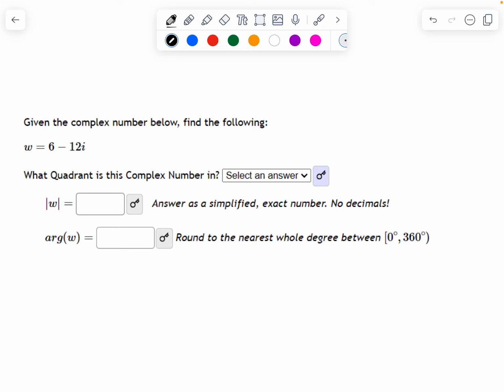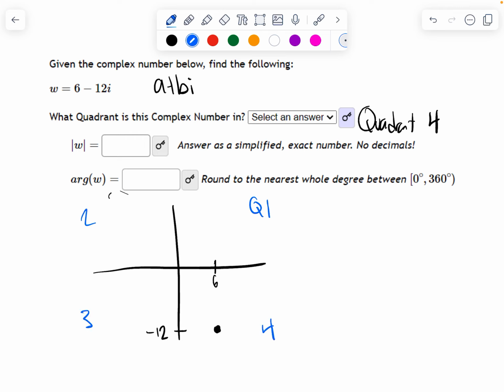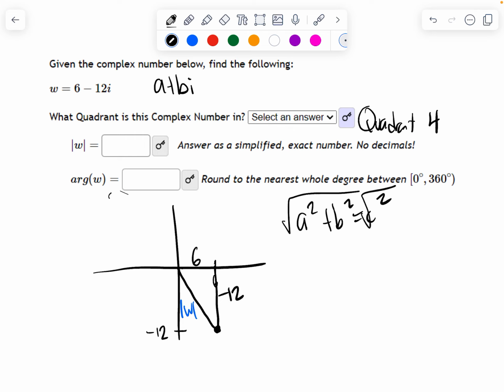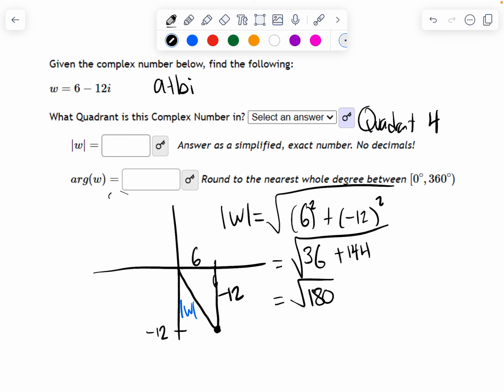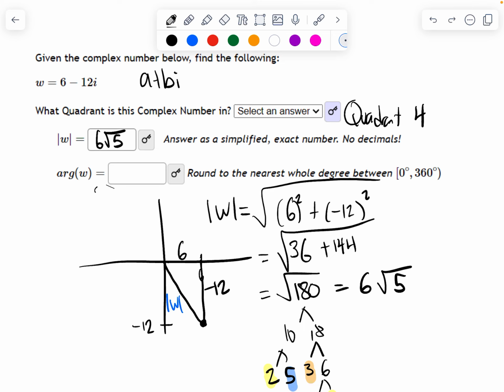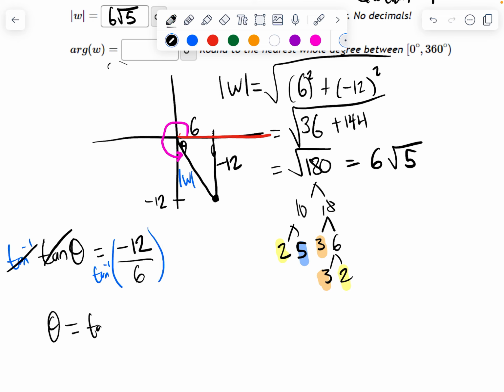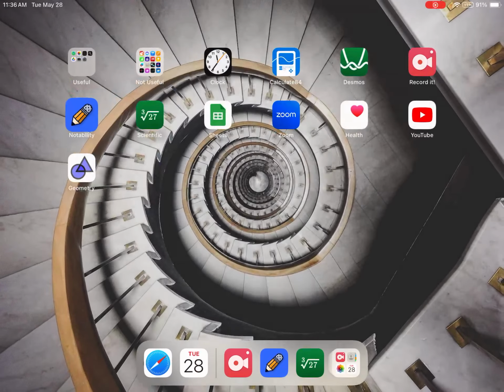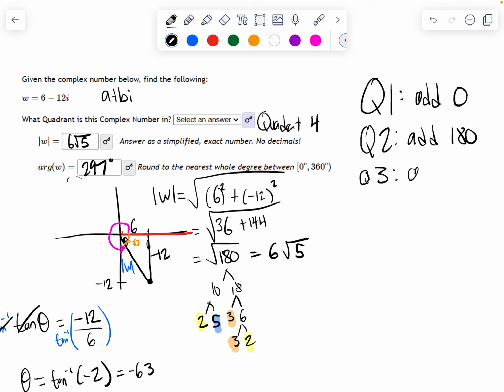SM2 16.2.2 Finding the Modulus and argument of a Complex Number